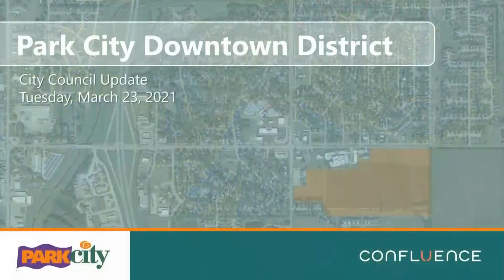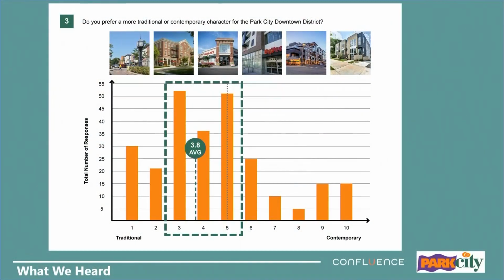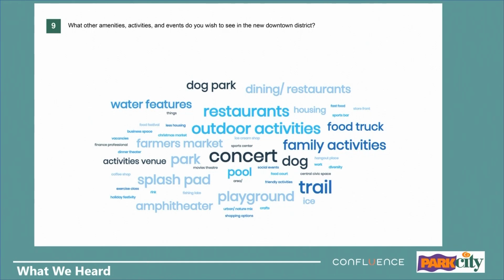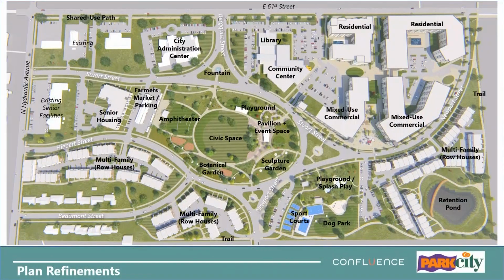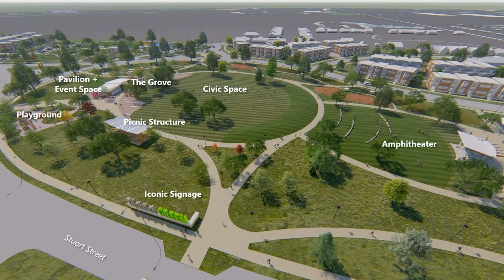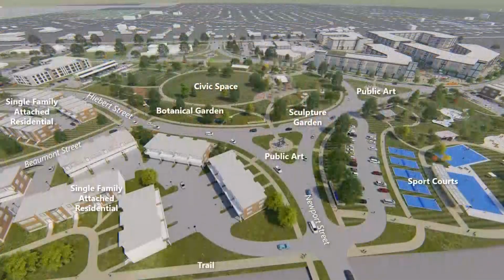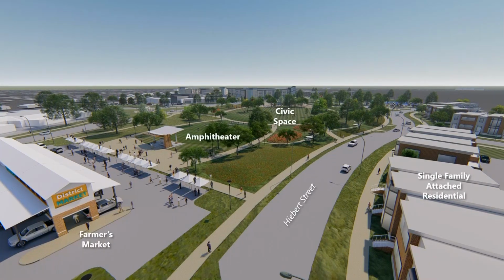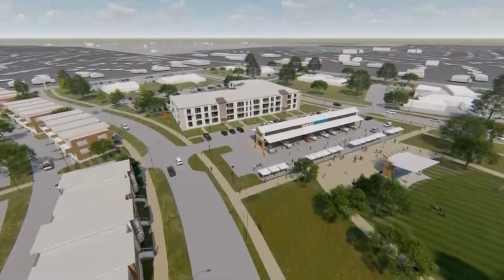Downtown District Update from Confluence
Terry Berkbuegleer from Confluence met with the City Council on March 23, 2021 to discuss the progress on the vision for the new Downtown District in the City of Park City, Kansas.

All of the ideas shown here are just proposed vision concepts. Nothing is set in stone, and the visuals are just designed to give a preliminary feel for what the District could look like.